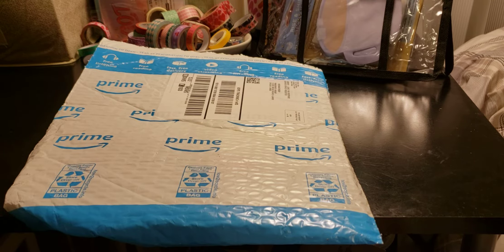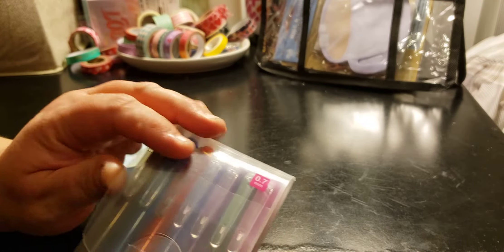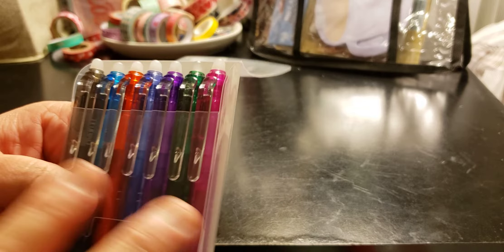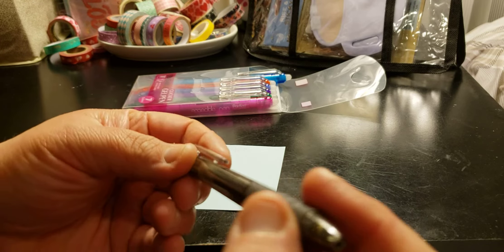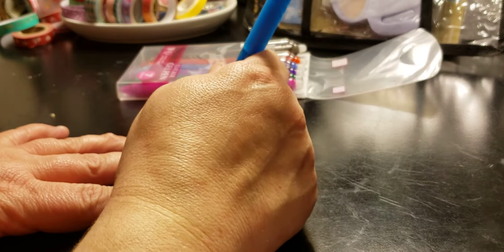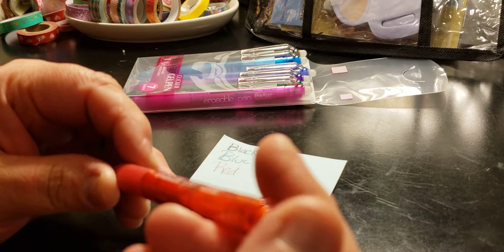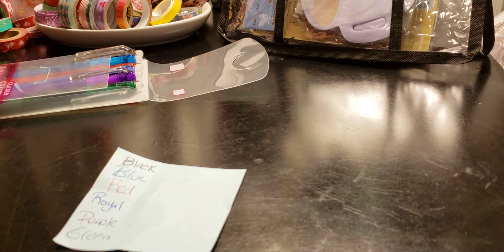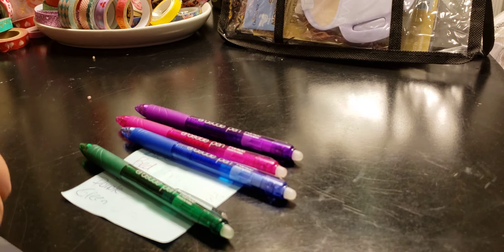Parkoo Erasable Gel Pens Unboxing & Review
7-color erasable pens  :

$MonserrateWright

Pen Pal:
planningwithmonserrate
Monserrate Wright